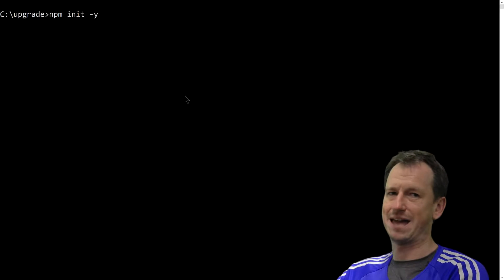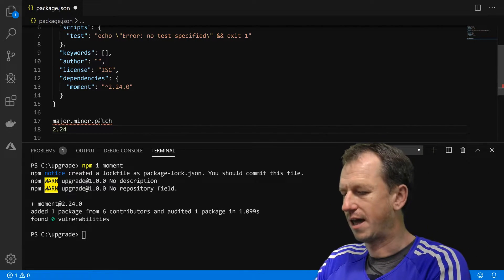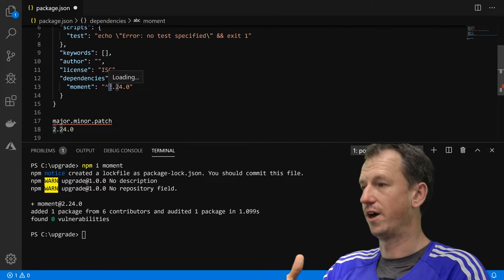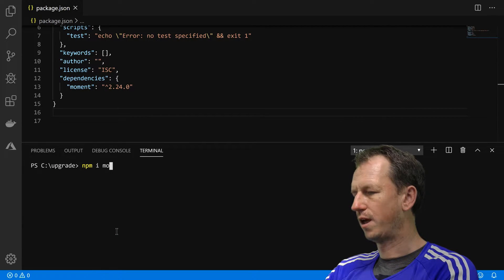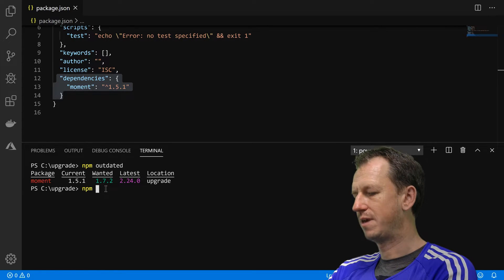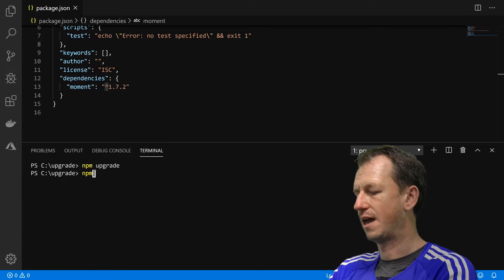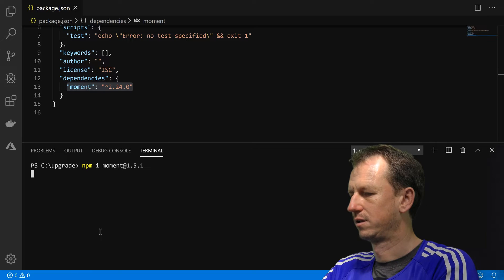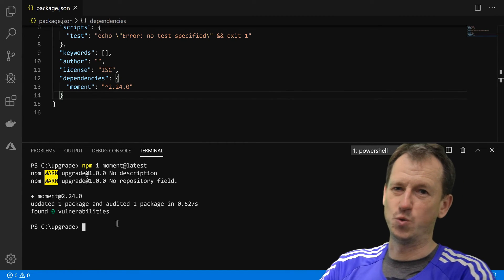How to upgrade NPM packages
In this video we look at how to upgrade NPM packages by major, minor and patch versions. With the help of NPM outdated we can see which packages are eligible for upgrade and then action them appropriately.

Additional information for npm outdated and SEMVER (Semantic Versioning)